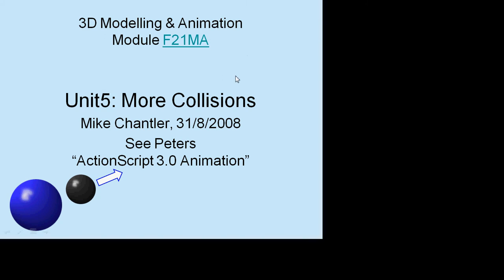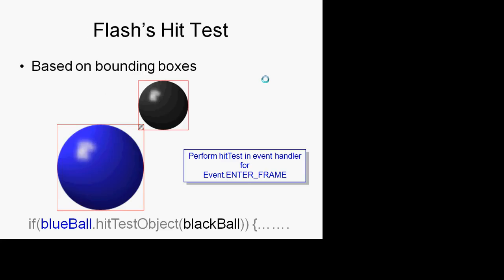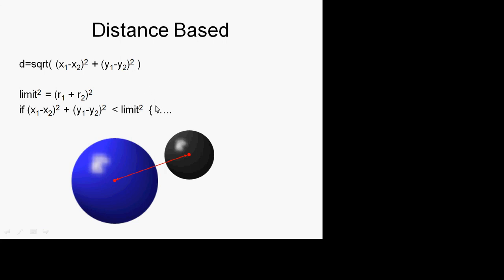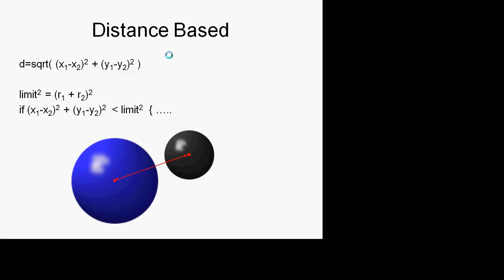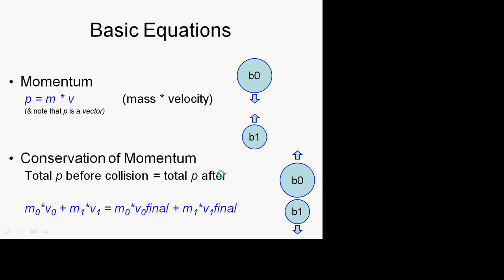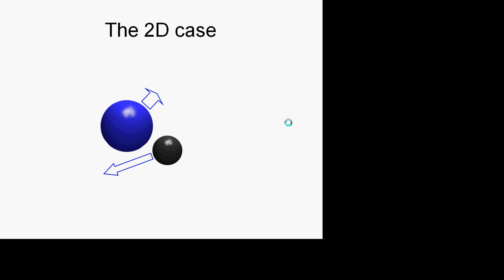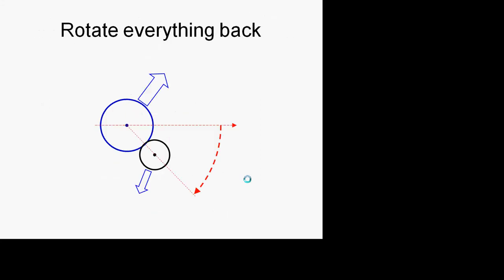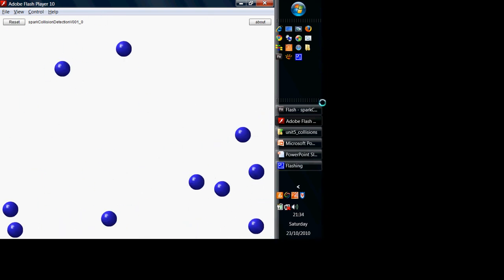Unit 5, Flex Builder 4: ball collisions (part 1: intro)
Flex Builder 4 tutorial on how to handle ball collisions